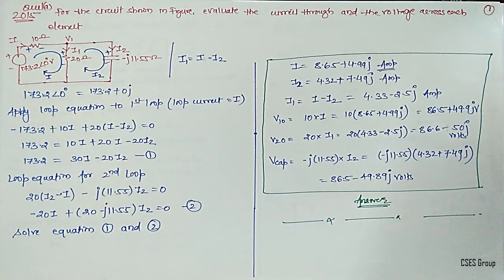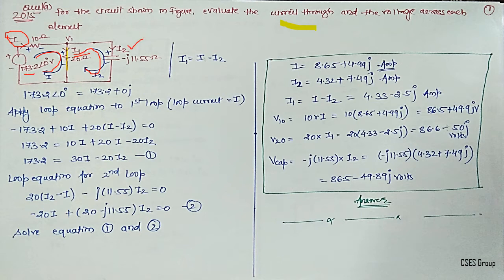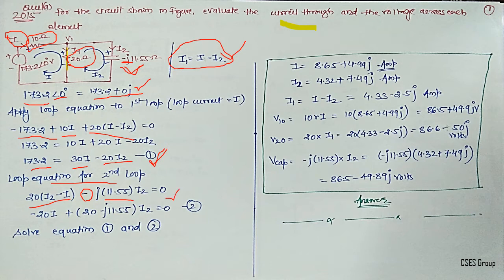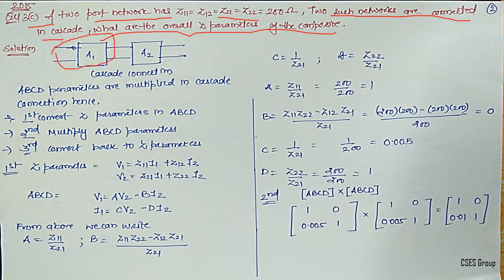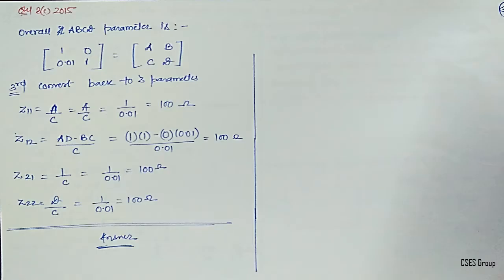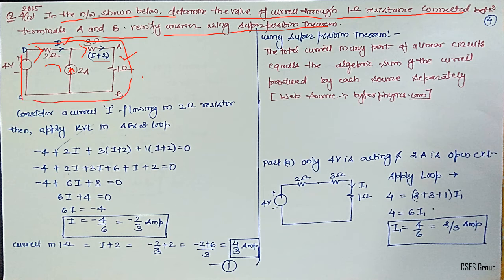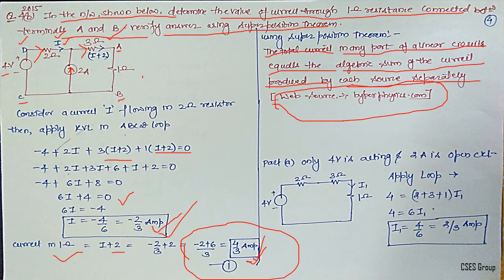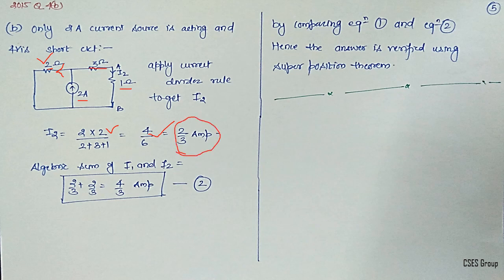Circuit Theory Problems | UPSC Electrical Engineering | CSE Mains 2015 | Optional paper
In this video UPSC CSE mains 2015  electrical engineering optional paper 2015 circuit theory problems are discussed.